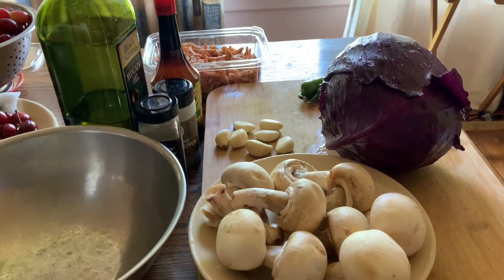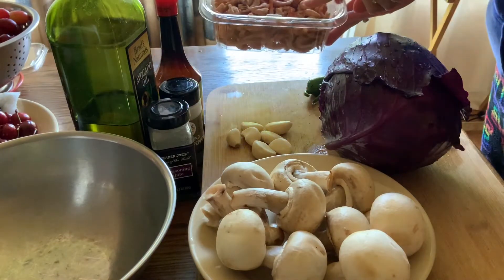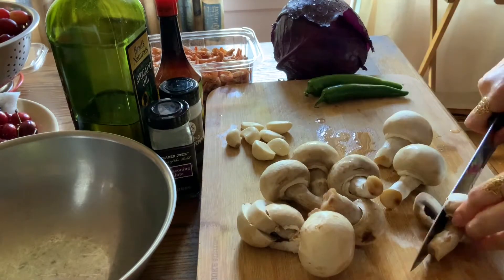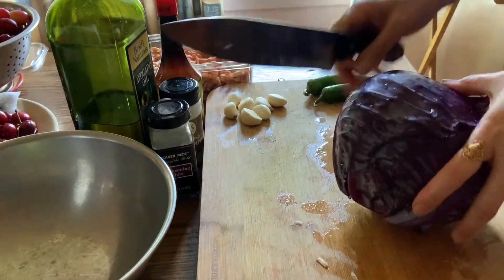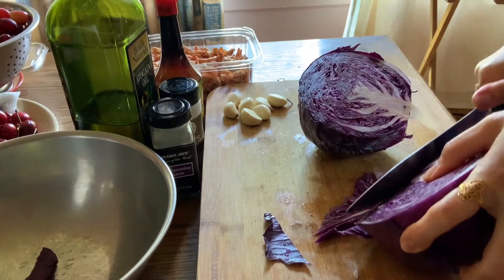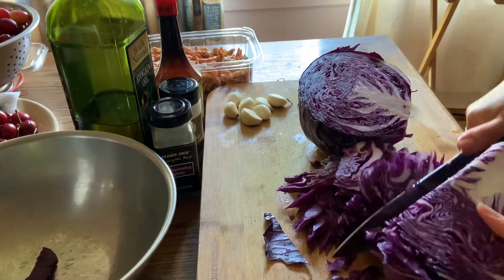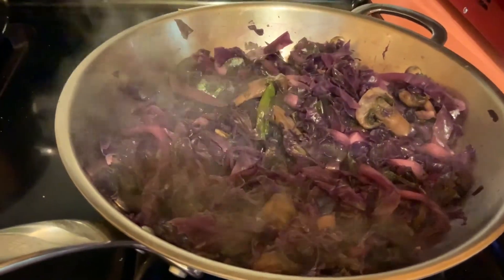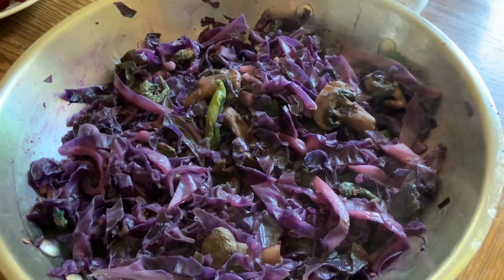Purple Cabbage Sounds Healthy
Sautéed Healthy Purple Cabbage, with mushrooms, dried shrimp , so easy to make and easy to share to anyone. :) Please welcome to my Channel Mhya’s Healthy Recipes & Tips , enjoy watching and please don’t forget to subscribe